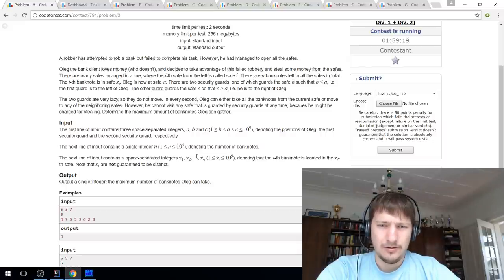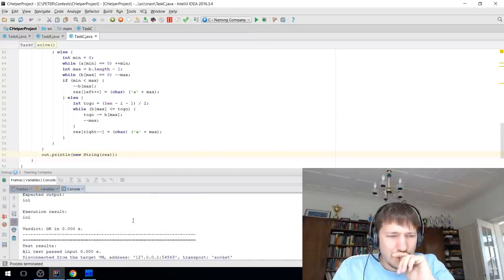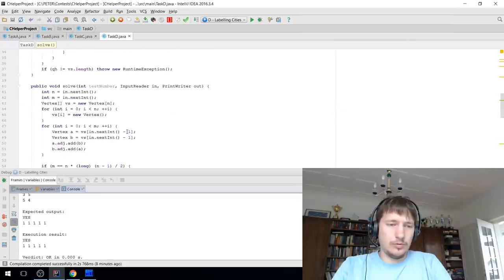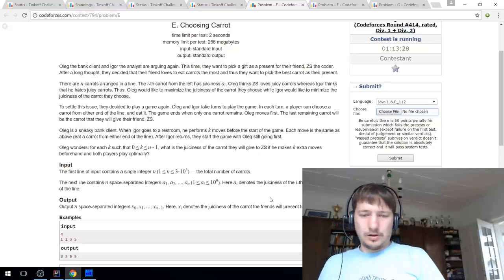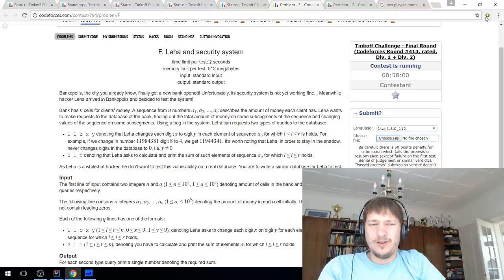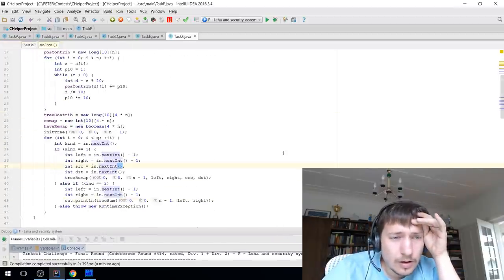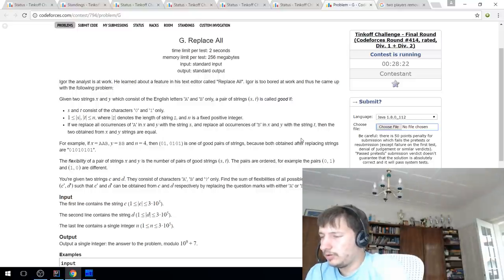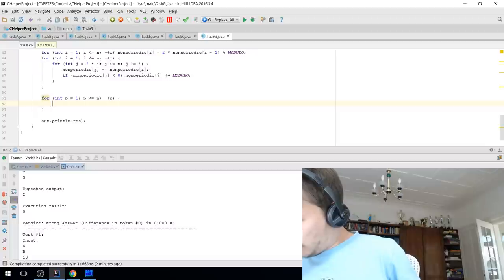Codeforces Round 414 screencast with commentary